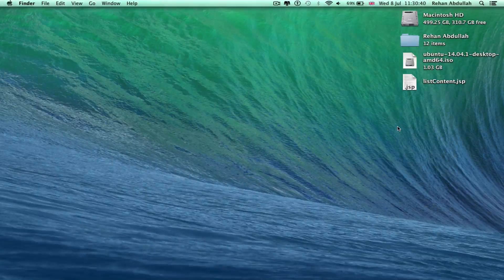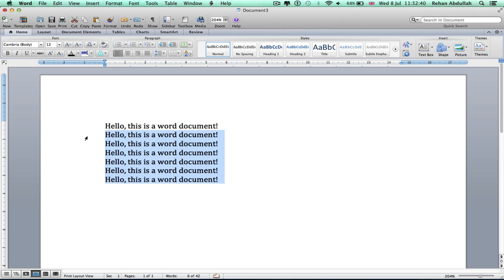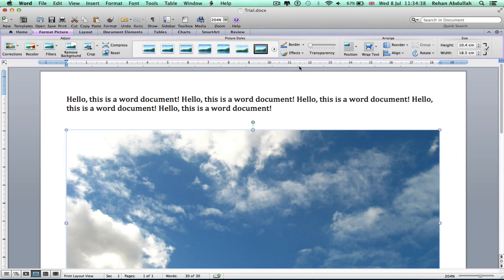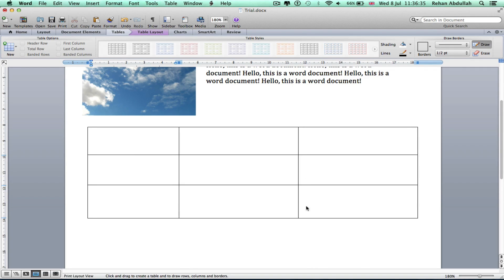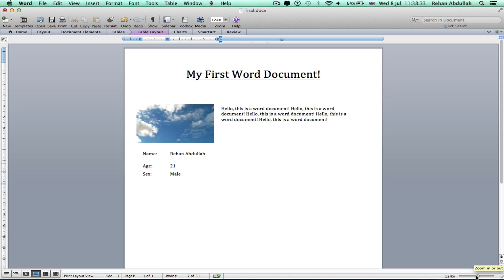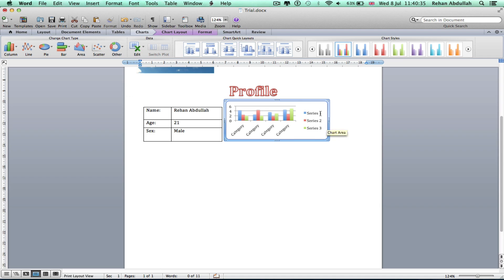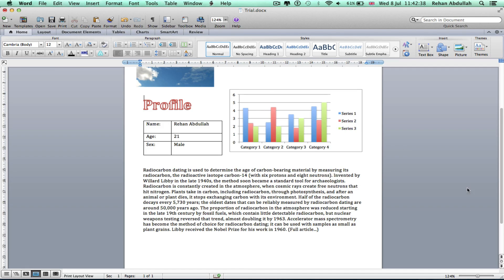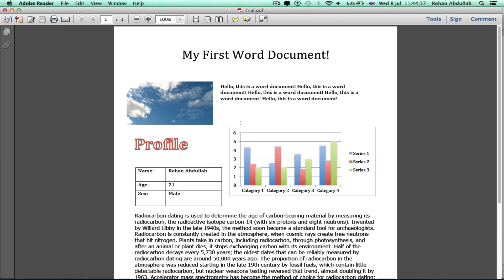Mac Office: How to Use Microsoft Word - Basic Tutorial | New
New Channel How to Use Apple Mac Office's Microsoft Word on a Mac. This small tutorial shows you how to use Microsoft Word, inserting text, images, WordArt, tables and then exporting a PDF file.

--  Inserting text, changes its font size
--  Making a table
--  Inserting text boxes
--  Exporting the chart into a PDF file